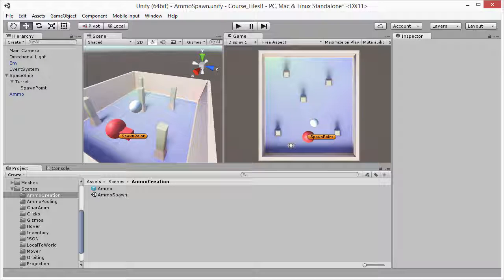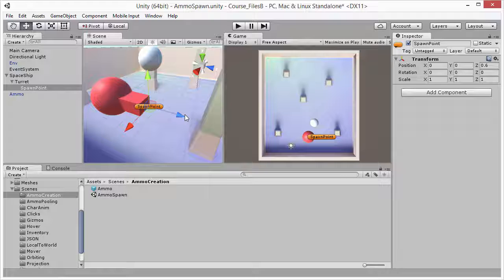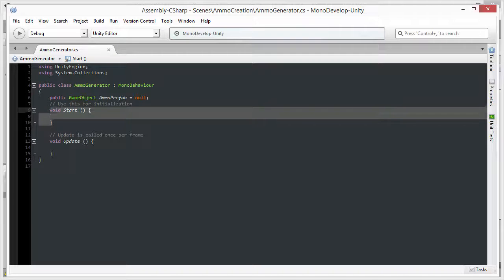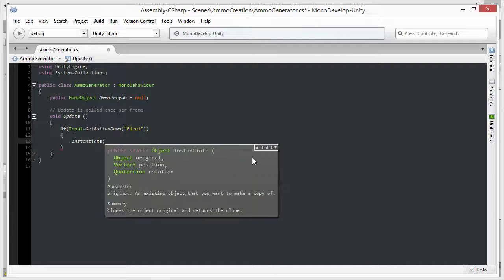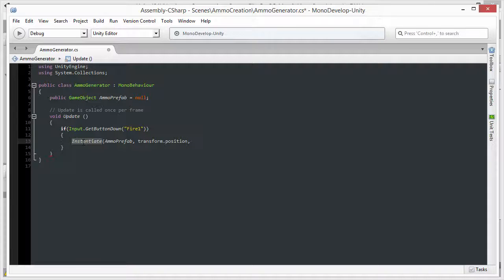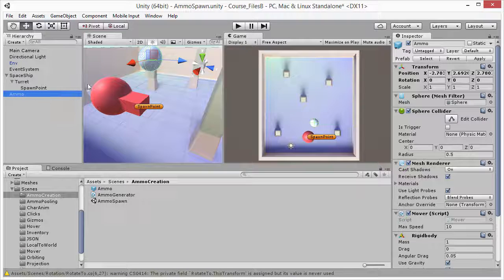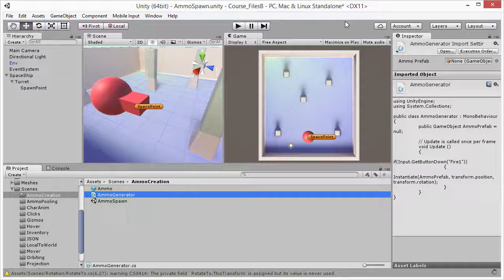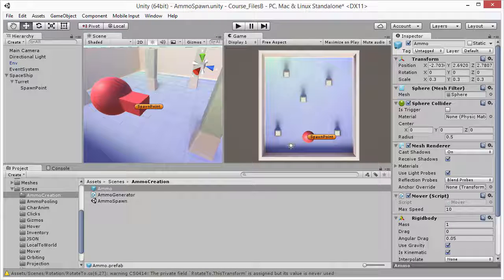07 Instantiating Ammo